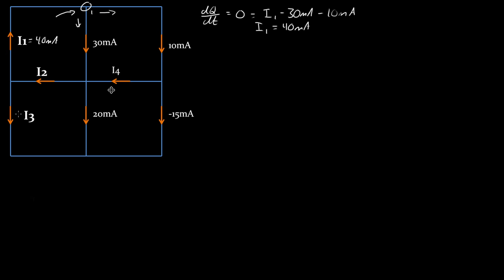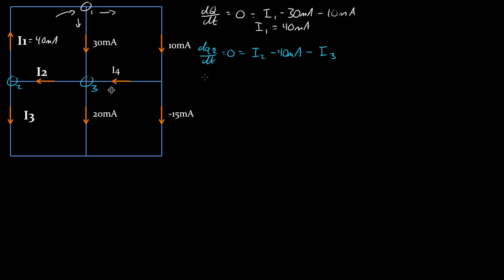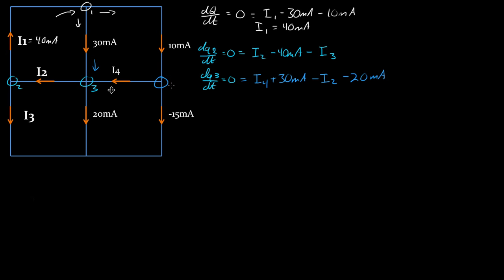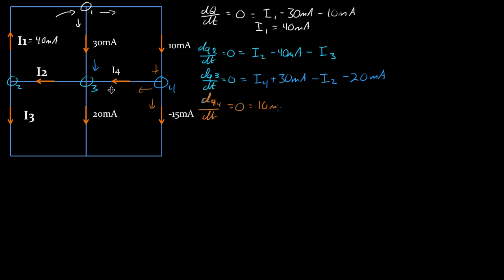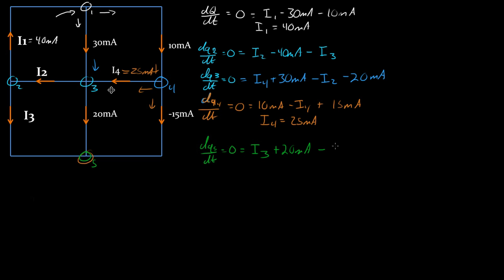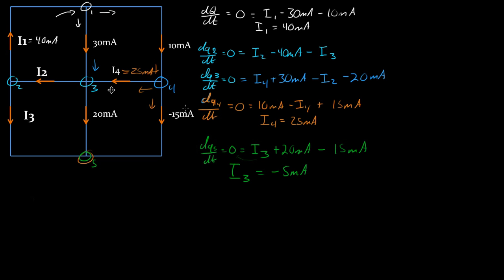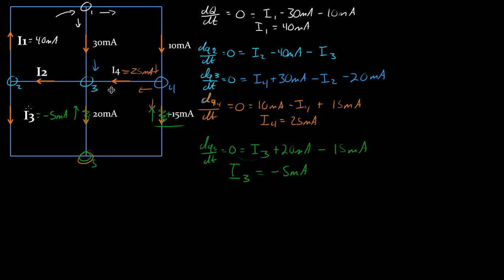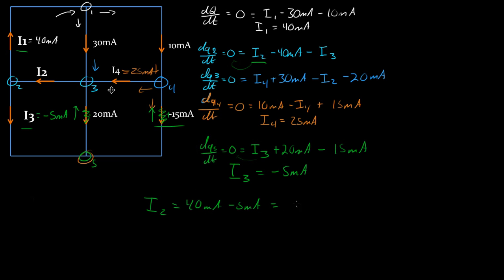Kirchhoff Current Law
kirchhoff current law is examined for a simple circuit.